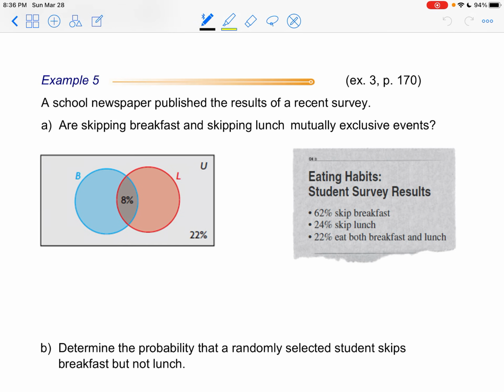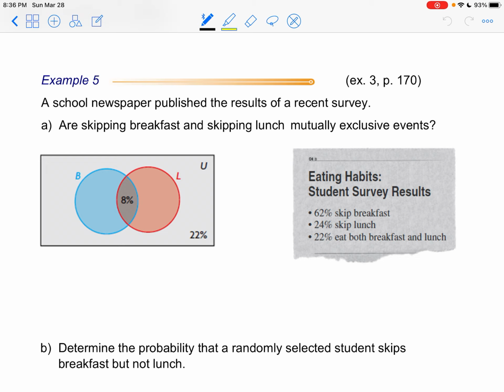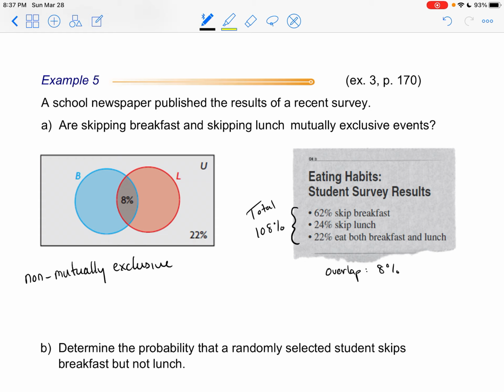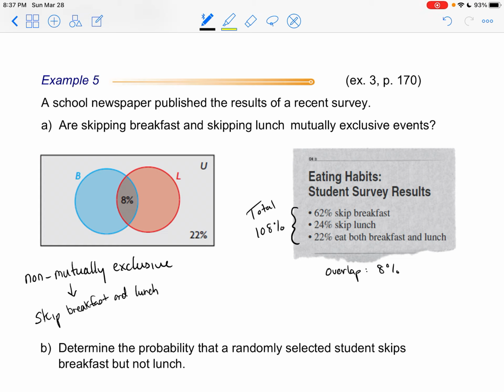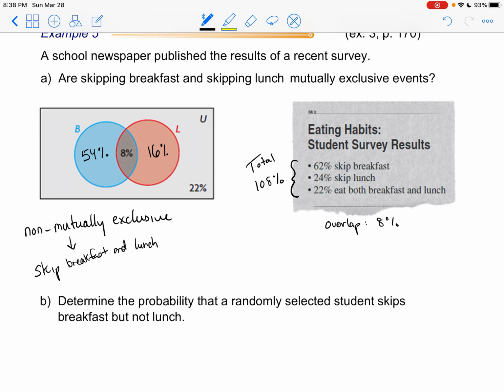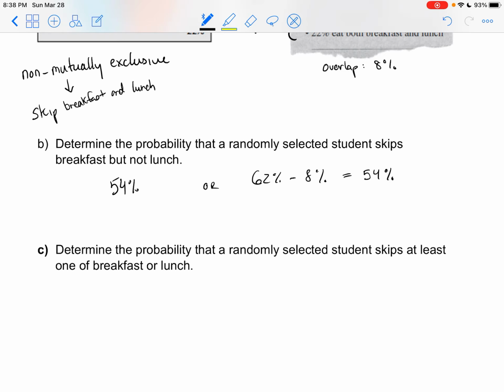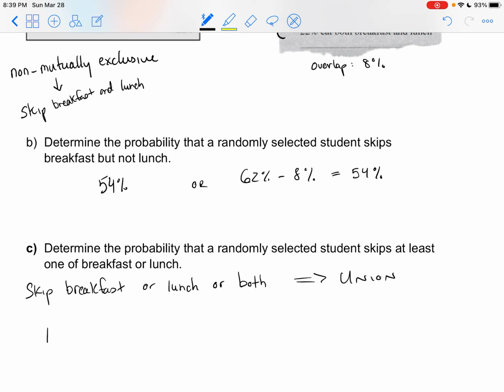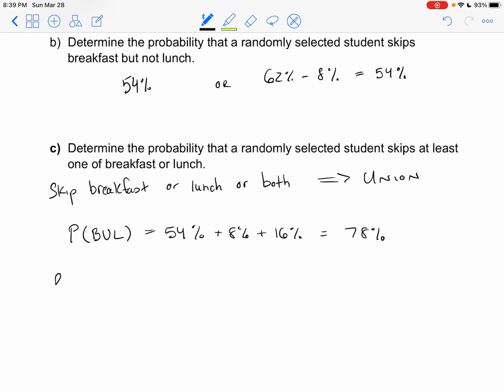Math 3201 Section 3.4 Example 5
Math 3201
Unit 3 Chapter 3 - Probability
Section 3.4 - Example 5
March 2021
Mr. Perry